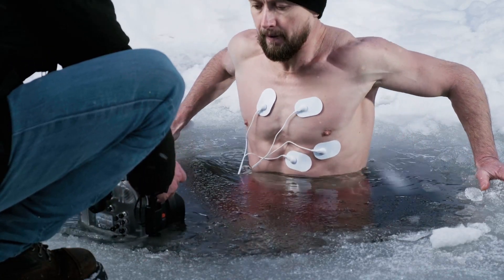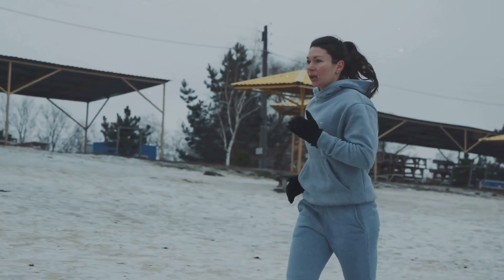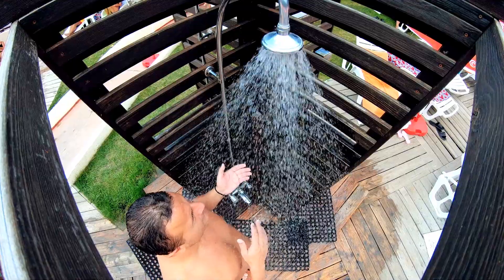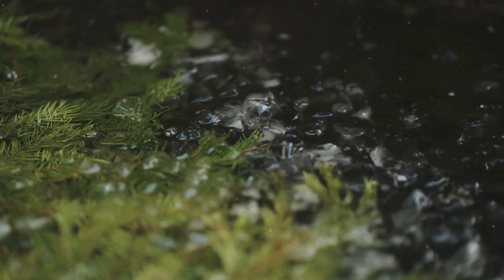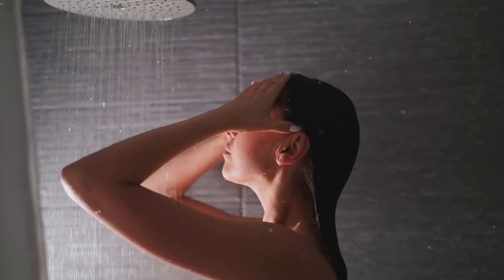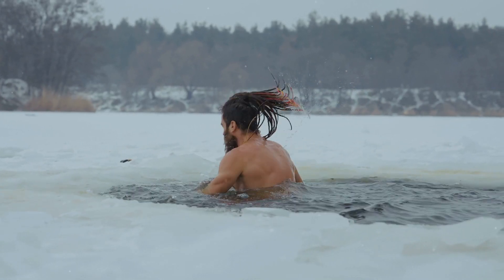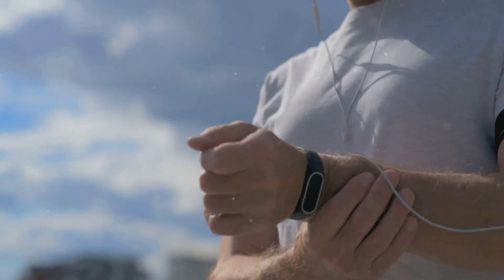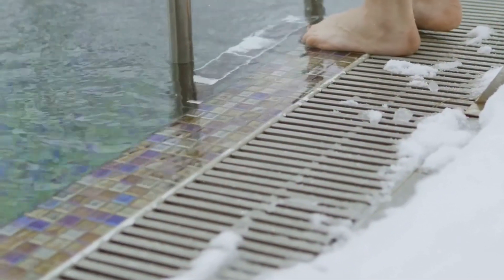Cold Therapy: Boost Recovery and Resilience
Cold therapy has become one of the most talked-about wellness tools for recovery, resilience, and mental clarity. But how does it work, and what’s the best way to get started? In this video, we break down the science behind cold therapy, explore the differences between cold showers and cold plunges, and share essential tips to build your tolerance safely.

🌟 What You’ll Learn: 1️⃣ How cold therapy boosts recovery, reduces inflammation, and powers your mitochondria.
2️⃣ The key differences between cold showers and cold plunges—and which might be right for you.
3️⃣ Step-by-step guidance to start cold therapy and gradually build your tolerance.
4️⃣ When to avoid cold therapy, like after workouts or when you’re feeling sick.

💡 Whether you’re new to cold therapy or looking to deepen your practice, this video will give you actionable tips to harness its full potential.

📌 Why Watch?

Understand the science behind cold therapy and its wellness benefits.
Get practical, easy-to-follow advice to start cold therapy today.
Avoid common mistakes to ensure you maximize results.

OUTLINE:
00:00:00 Opening
00:00:13 What Cold Therapy Does for Your Body
00:00:44 Cold Showers vs. Cold Plunges
00:01:11 How to Start and Build Your Tolerance
00:01:45 Common Mistakes to Avoid